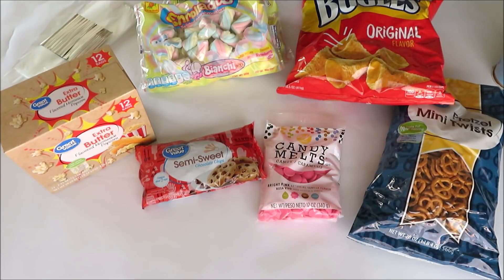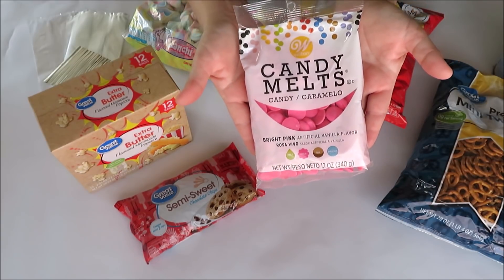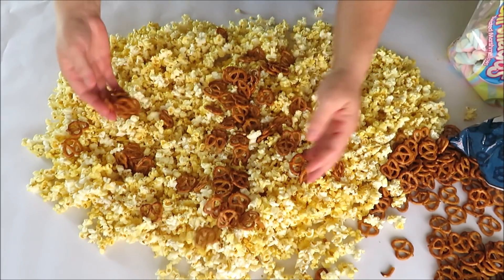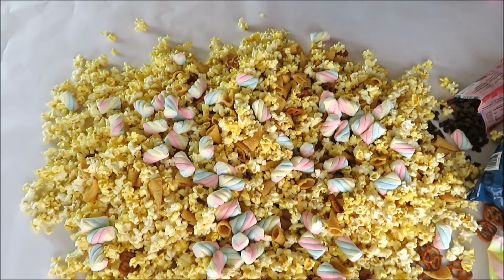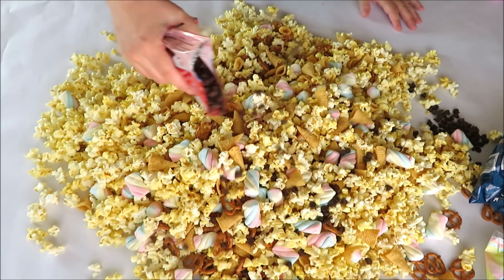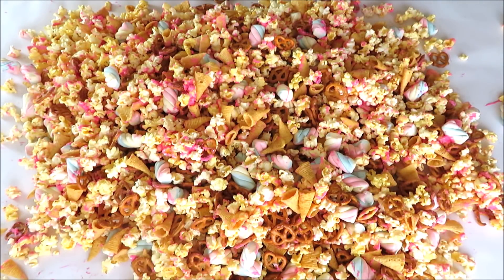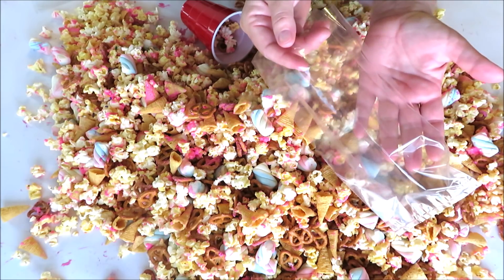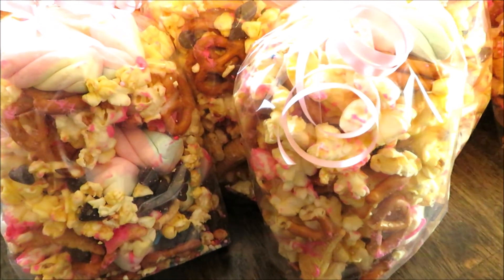EASY POPCORN TREAT DIY🦄🍿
This is a great salty sweet treat I came up with the sell at a school bake sale. I don't bake, but this is JUST as popular as homemade cookies and ALWAYS SELLS OUT! It cost's about 50 cents to make each bag and we sell them for $2.00 a bag! By an house all 24 bag's were SOLD!

Ingredients:
6 bags microwave popcorn
bag of pretzels
bag of Bugals
2 bags of colorful marshmallows
bag of chocolate chips
melting chocolate in color of your choice